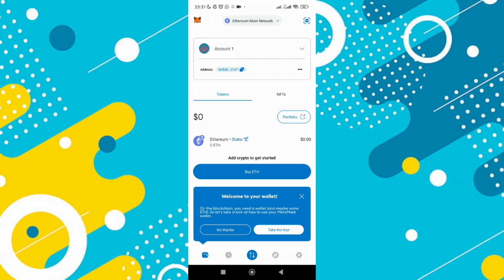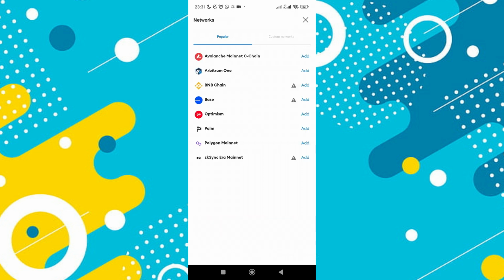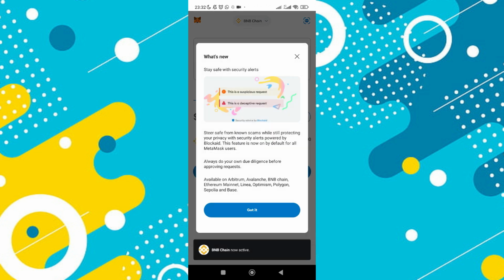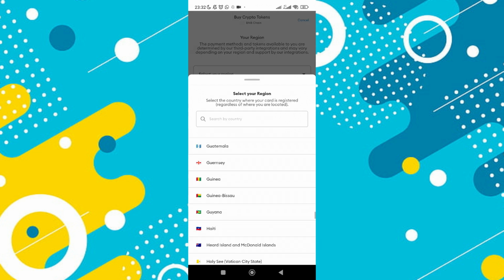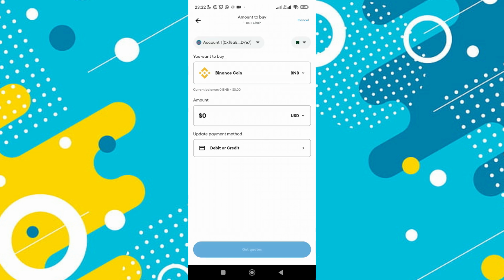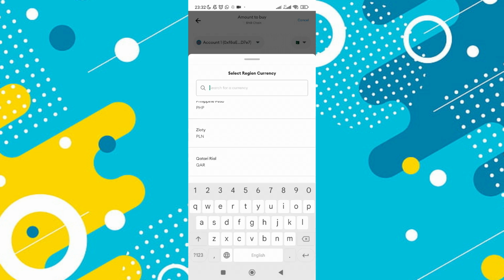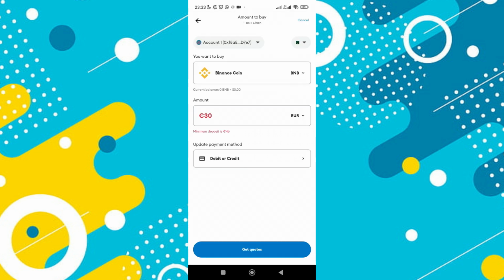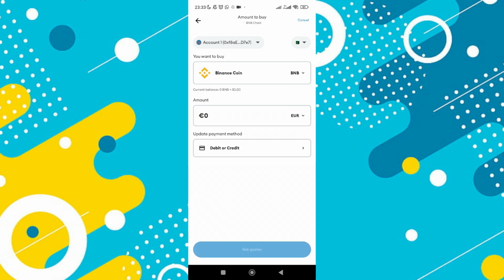How to Buy BNB on MetaMask (EASY TUTORIAL)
🚀 How to Buy BNB on MetaMask 🚀

In this video, we'll guide you through the process of buying BNB (Binance Coin) using MetaMask. Whether you're new to cryptocurrency or just need a refresher, follow these easy steps to purchase BNB and add it to your MetaMask wallet!

Buy BNB easily and securely with MetaMask by following these simple steps!

⏱️⏱️VIDEO CHAPTERS⏱️⏱️
00:00 Introduction
00:12 How to buy BNB on Metamask
01:05 Conclusion